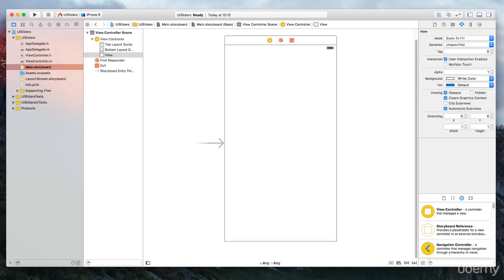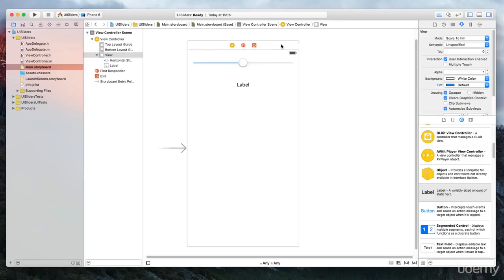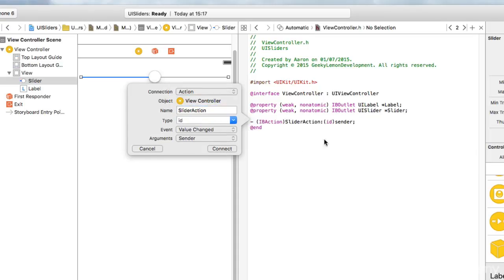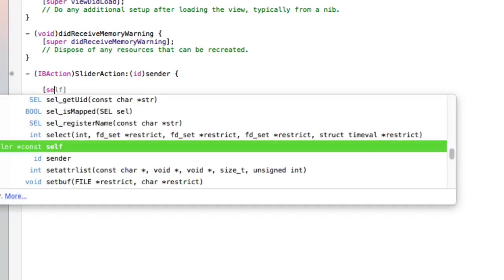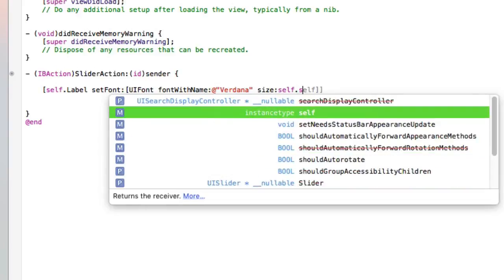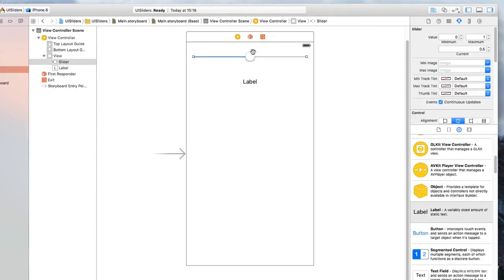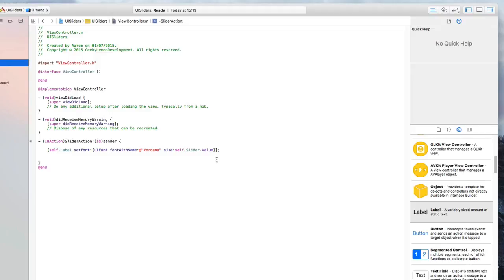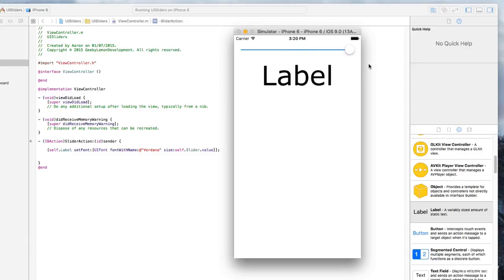33 Controlling UISliders